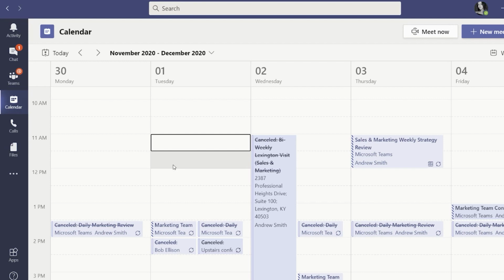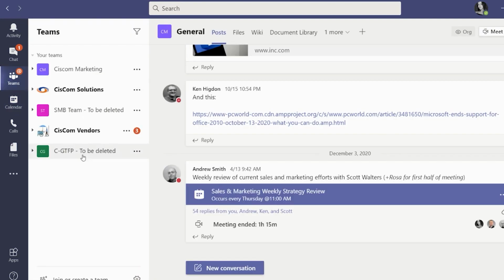Drag and Drop - Tech Tip provided by CisCom Solutions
Watch for a productivity tip for Microsoft Teams. Organizing your Teams panels can help you do more within Teams.